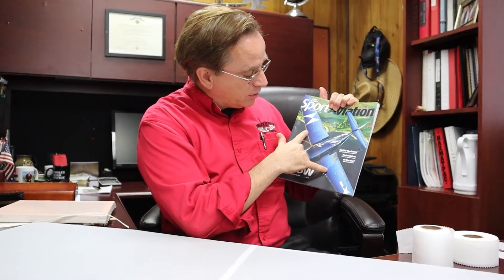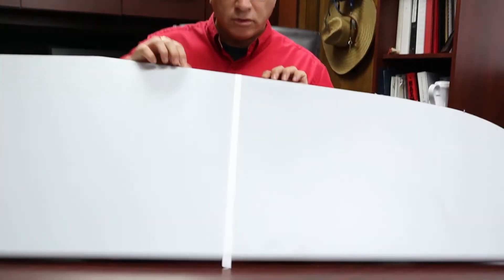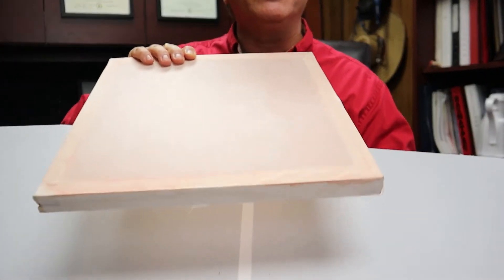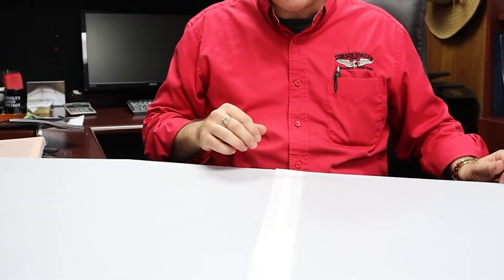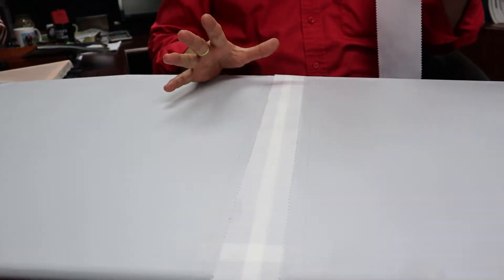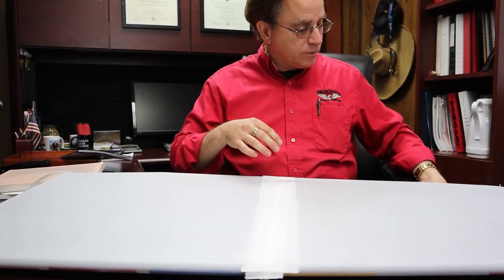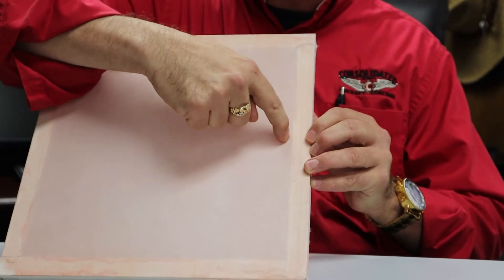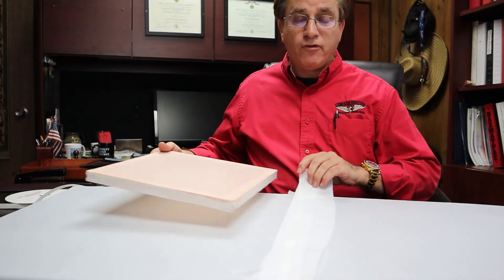Thinking of Double Covering? "Poly Problems"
New segment with Greg Albarian called "Poly Problems." Our Managing Director and specialized technician is here to help with your Poly-Fiber technical problems. Every week we will release a video featuring Greg discussing application, technical, & FAQ's we get on a daily.

For COMPLETE Instructions on How to Cover your Aircraft always refer to our system manuals.